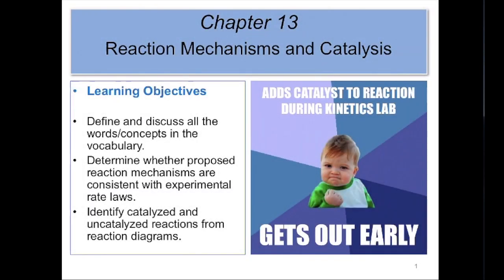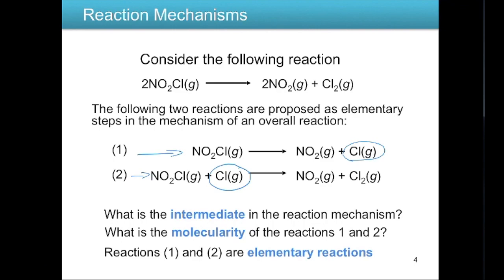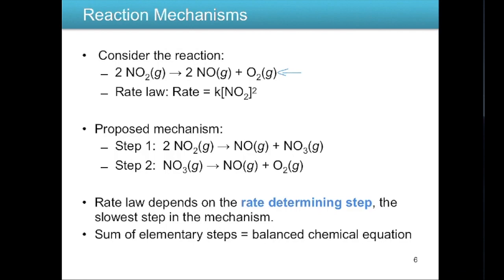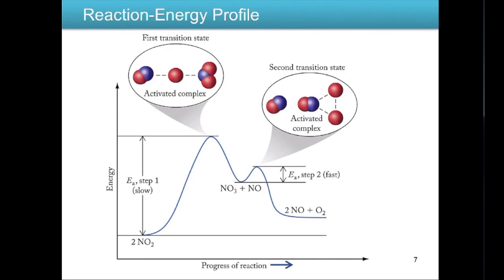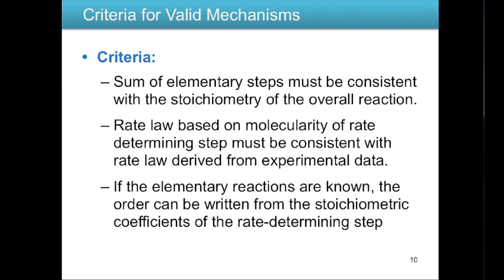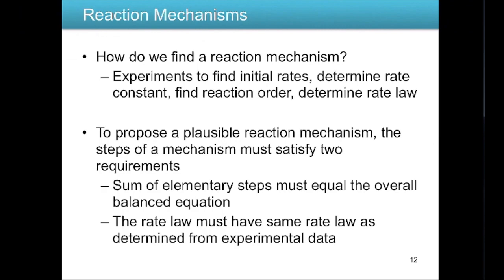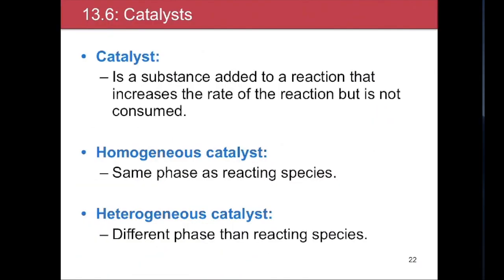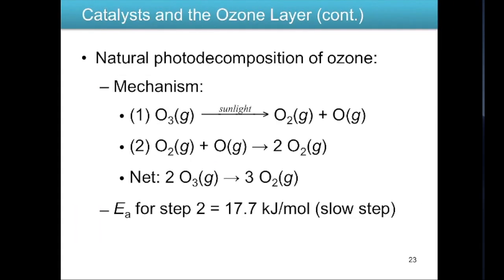CHEM 123 - Reaction Mechanisms and Catalysis (13.5 - 13.6)